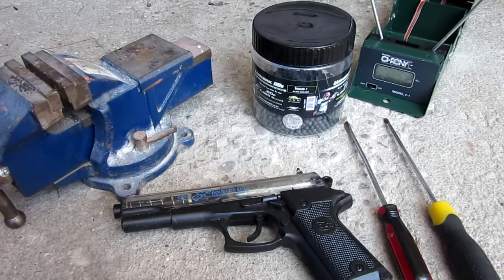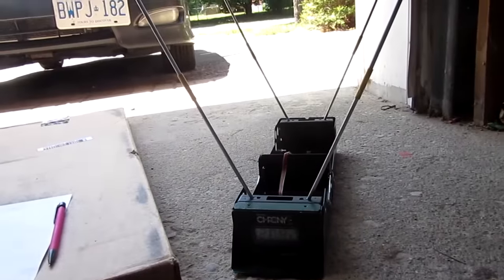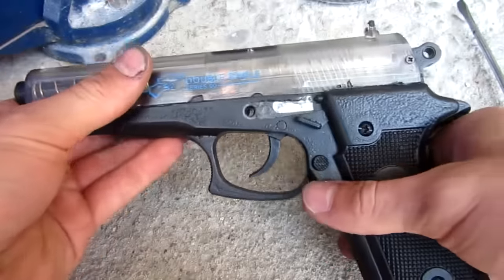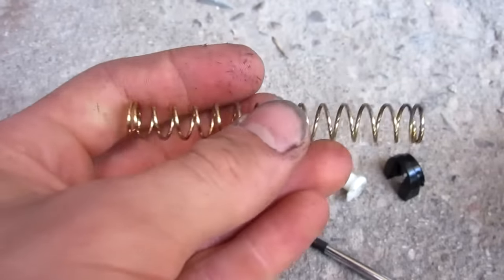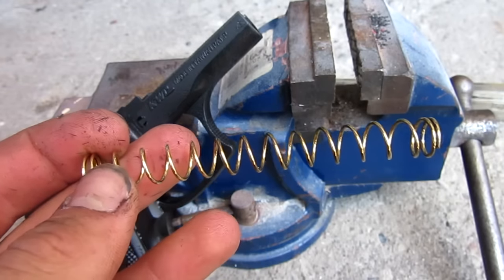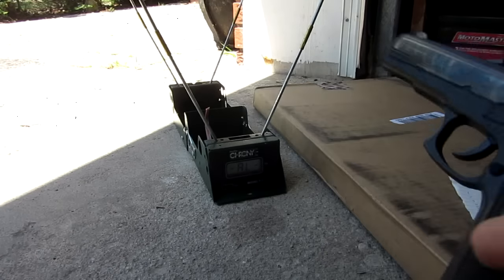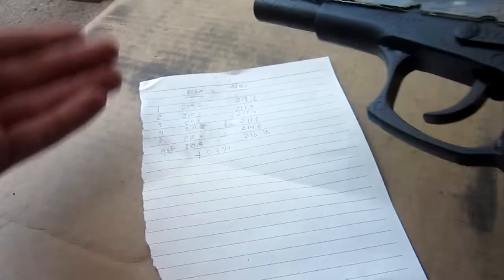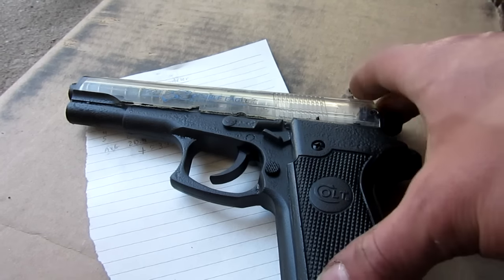FREE Airsoft Gun Hack +FPS